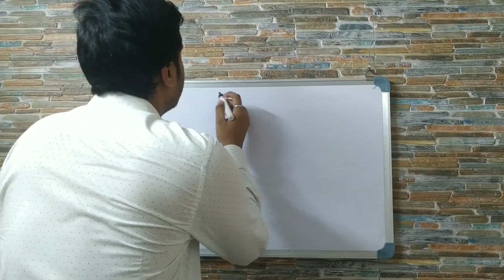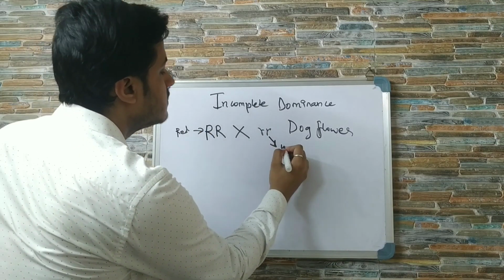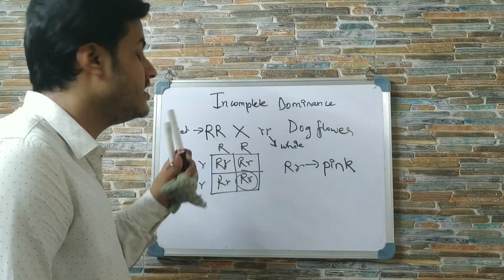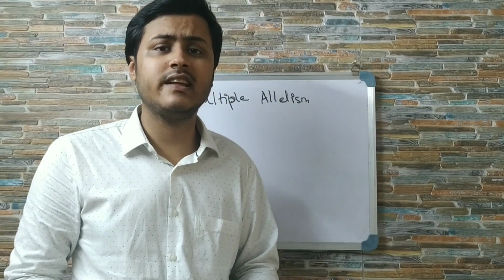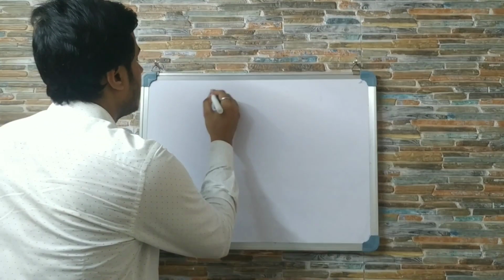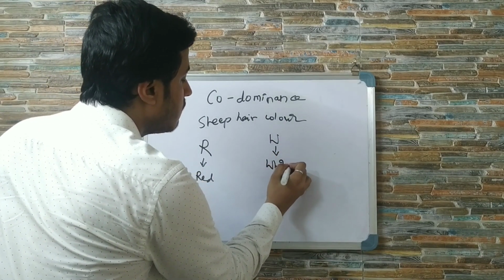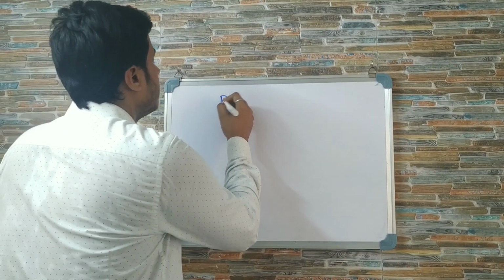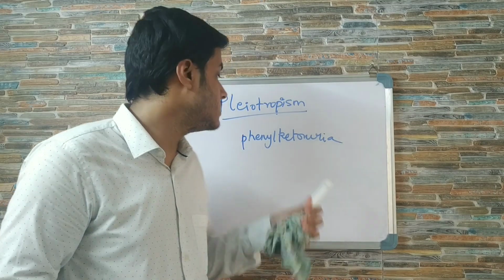|EXCEPTIONS TO MENDELIAN PRINCIPLES|-INCOMPLETE DOMINANCE,CO-DOMINANCE,MULTIPLE ALLELISM,PLEIOTROPY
Genetics is full of exceptions and even the most fundamental laws of genetics,the laws of inheritance has exceptions to it.In this video we will go through each of the exceptions of mendelian principles and there subsequent examples in details.We will discuss Incomplete dominance, Co-dominance, Multiple Allelism and Pleiotropism.
Some parts may require baisc knowledge of Laws of Inheritance for which the link has been provided below -
For refernce to punett square please follow my video on that topic link is provided below-
Recommendation on topics in which you want a video are welcome in the comment section.
We are available on instagram. Do follow for cool biological facts and updates
Background music credit - Views
Musician- @iksonmusic